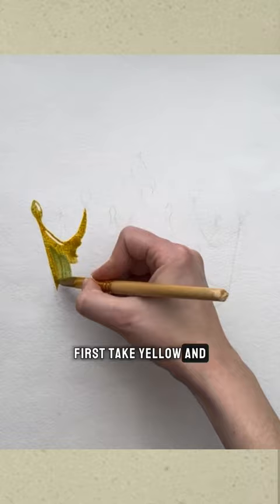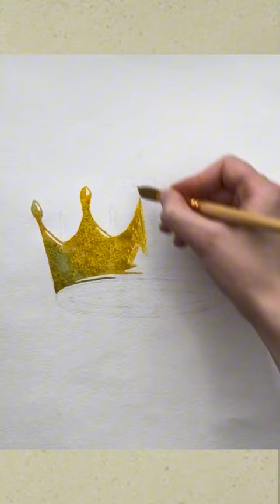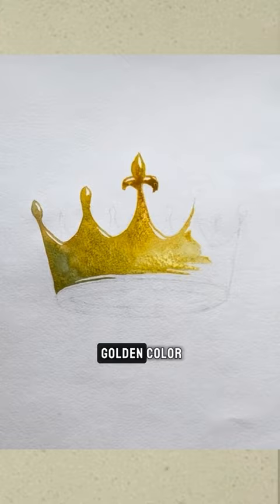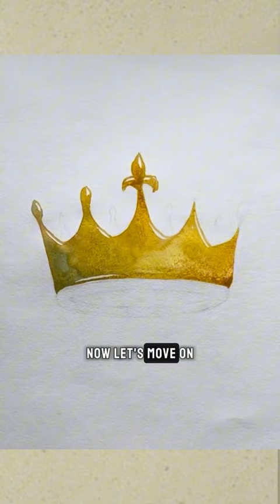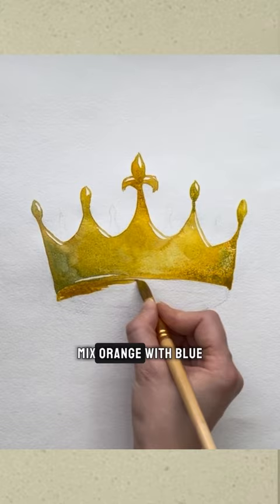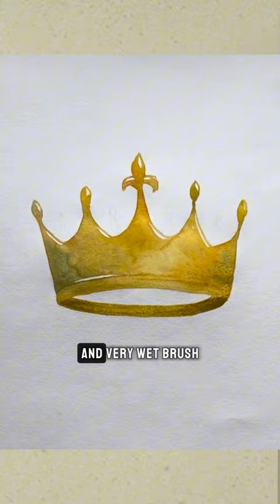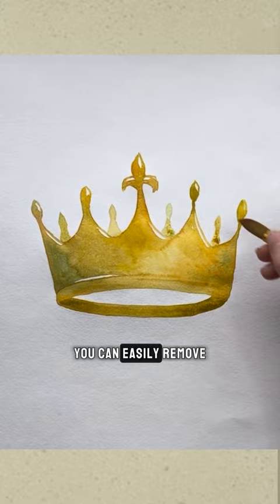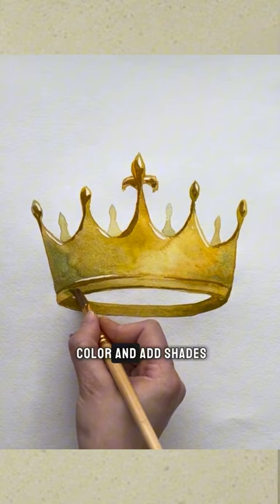How to draw a crown / easy painting tutorial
🎨 *Download a free PDF-GUIDE by EVGENY JACKPOT* «Construction and proportions in human portrait». *Follow the link in the channel profile*